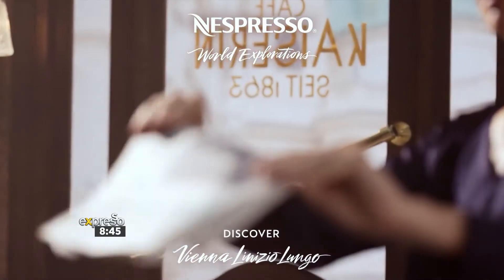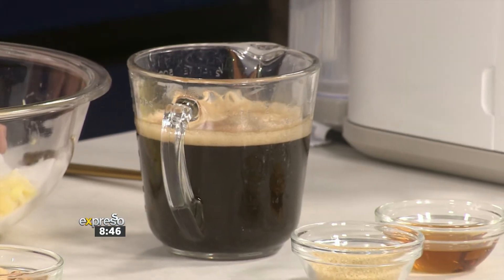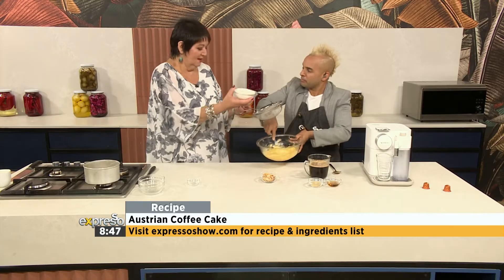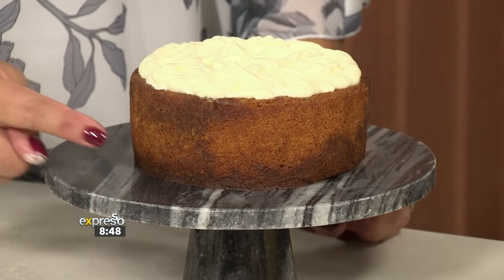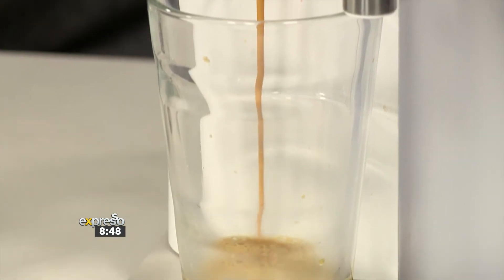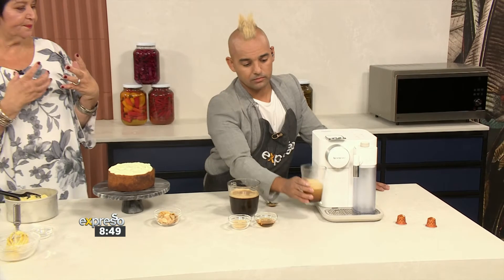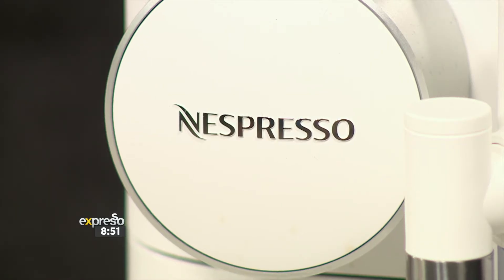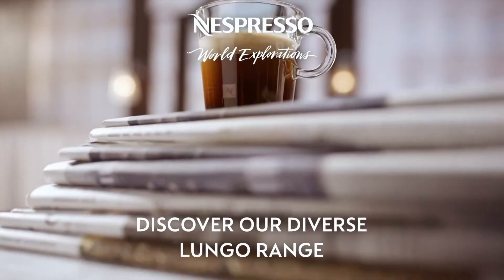Recipe: Austrian Coffee Cake (NESPRESSO)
Today the presenters will show the viewers how to make Nespresso Austrian coffee cake.